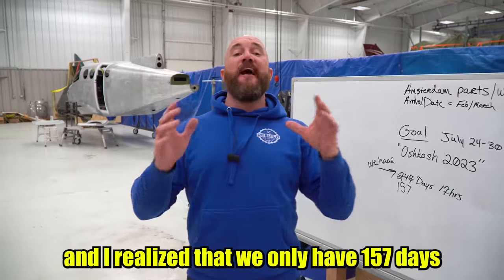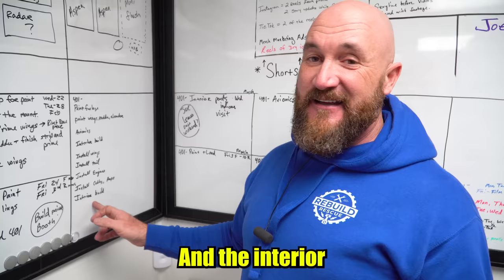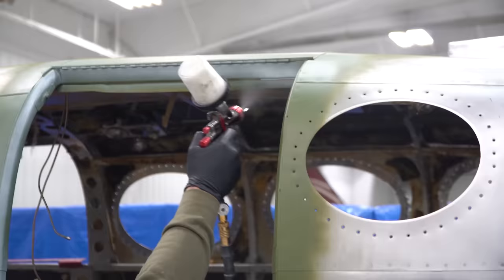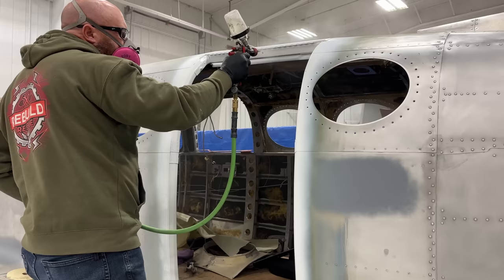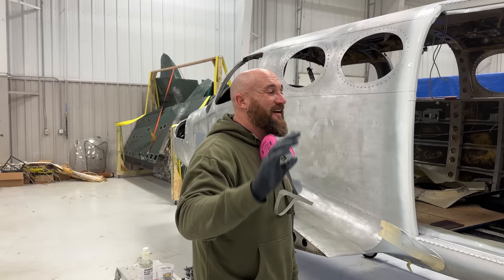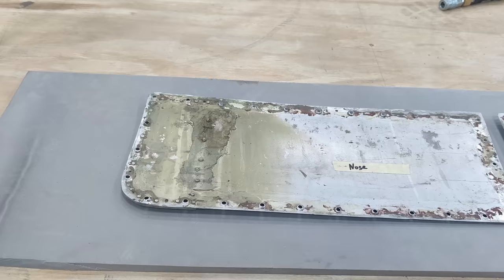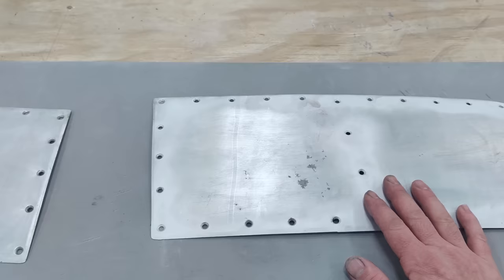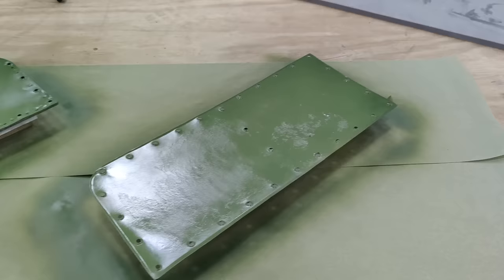Revealing the Paint Colors for The Free Abandoned Airplane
Today we are continuing with painting and getting the 401 ready to go to the paint booth. After reattaching the doors to the airplane, we head over to 3D auto body to test out the colors we picked for the Phoenix on some test panels. Once we’re back in the hangar we get the rest of the nose primed, inside and out, and look at where the design is going on the fuselage!